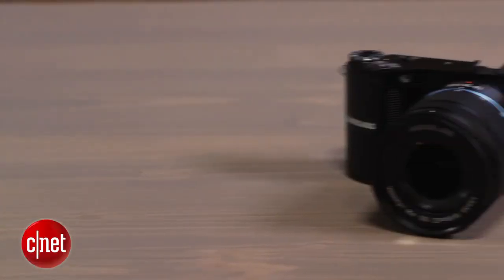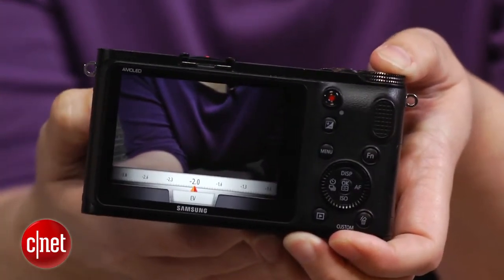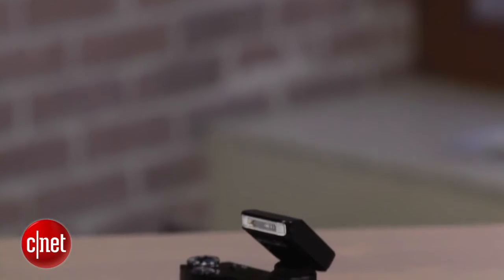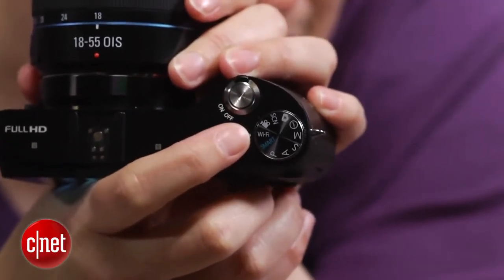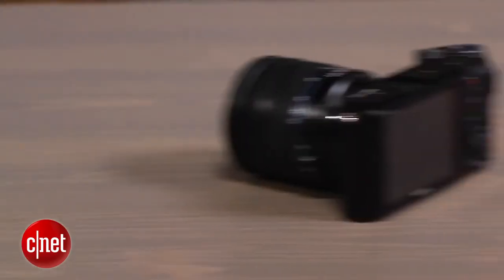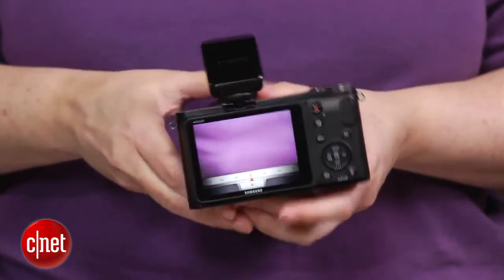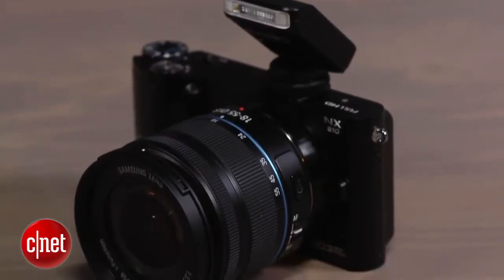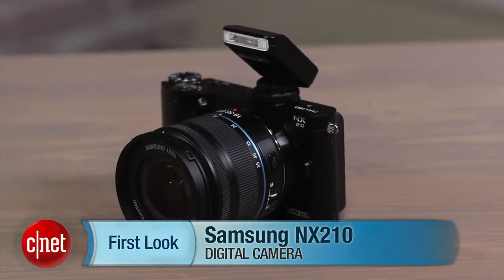Samsung NX210 hands on First Look